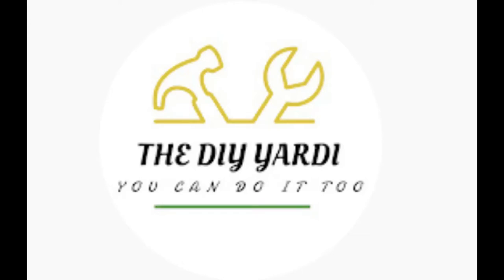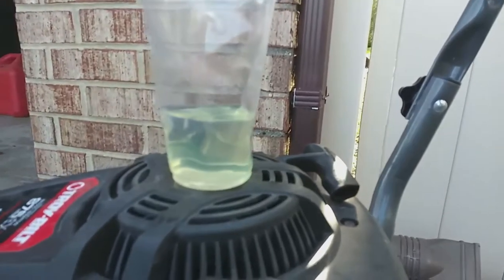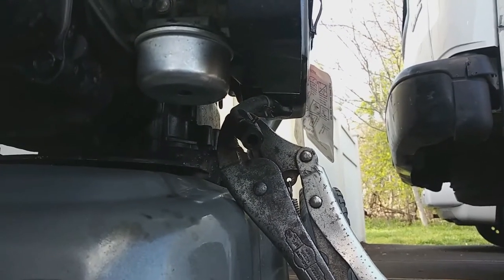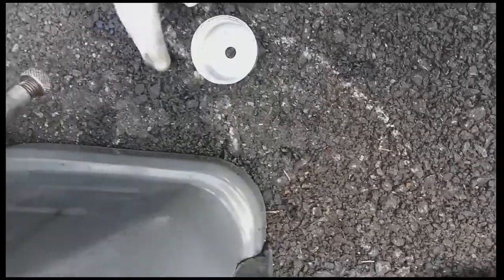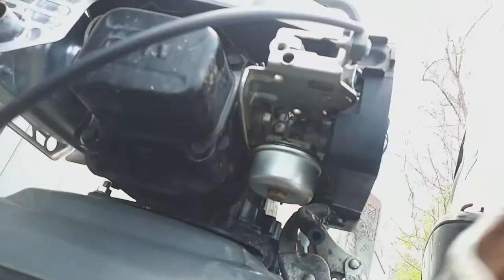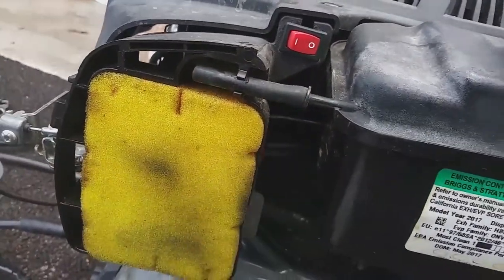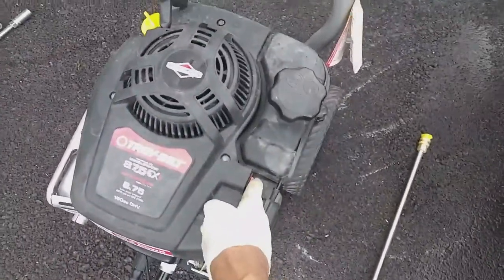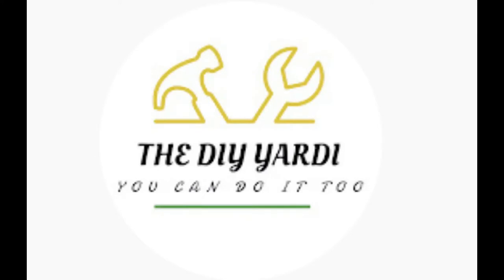POWER WASHER, LAWN MOWER OR ANY SMALL ENGINE WITH NO START, LOW POWER OR ROUGH RUNNING CONDITION FIX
This video shows the steps I used to fix the issues with a gas powered power washer that is running with low power and cutting out, this process can work for most small gas powered engines with no start, low power or running rough condition.